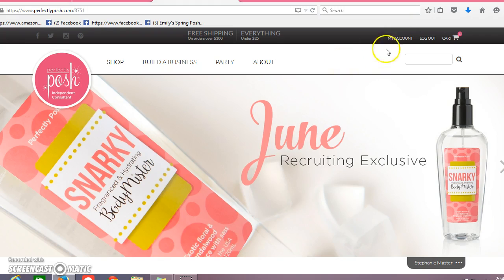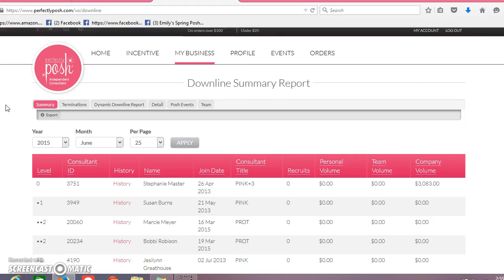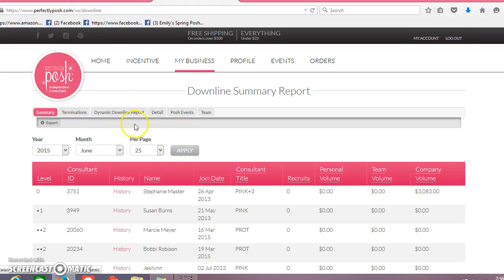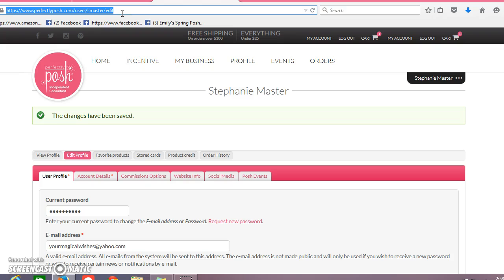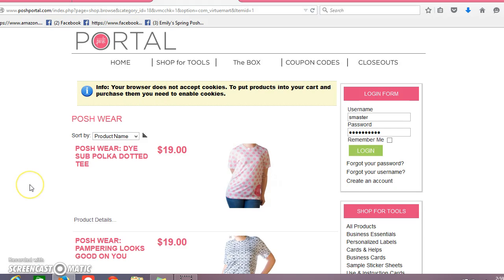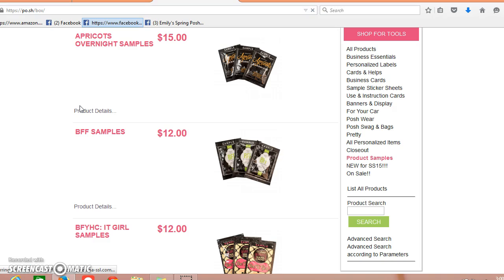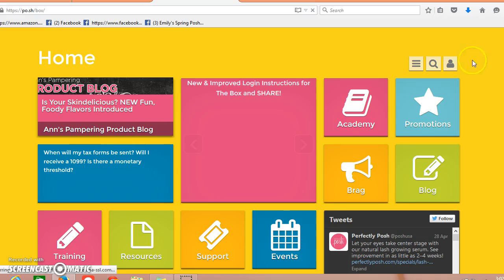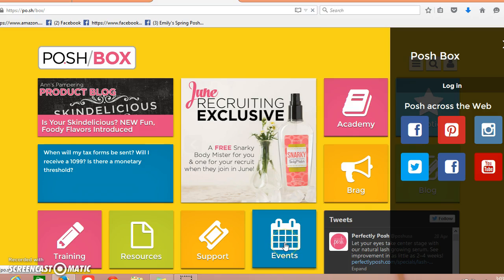How to navigate your virtual office with Perfectly Posh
Being able to navigate your virtual office and where to go for supplies and for support!